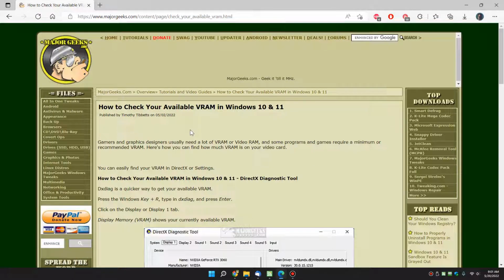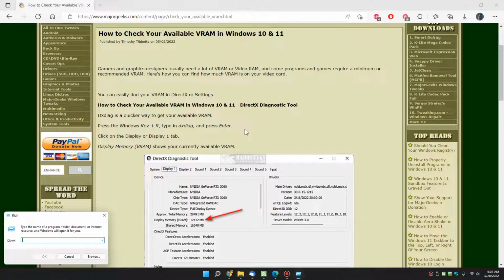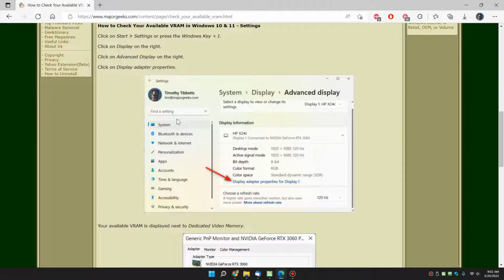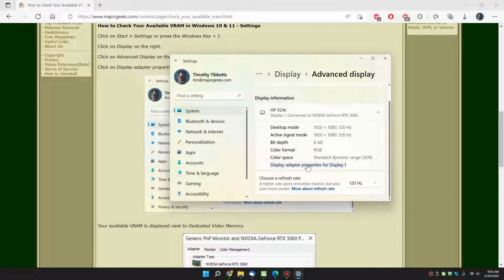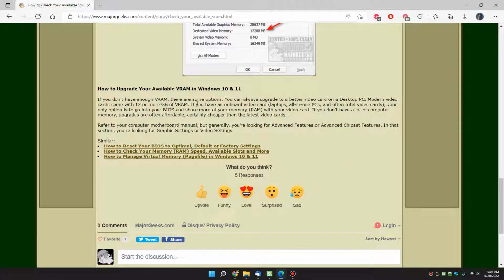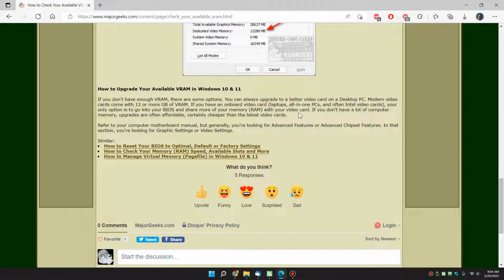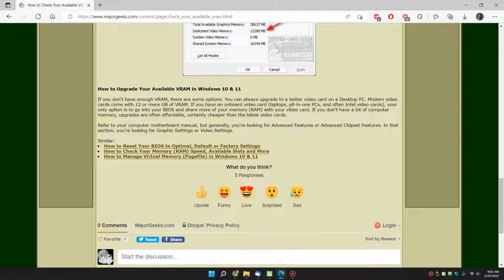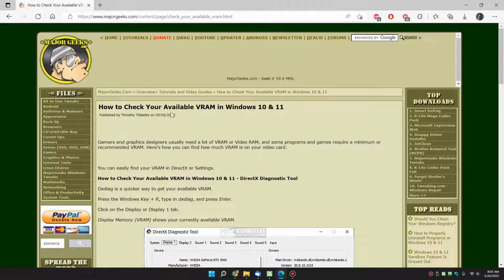How to Check Your Available VRAM in Windows 10 & 11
Gamers and graphics designers usually need a lot of VRAM or Video RAM, and some programs and games require a minimum or recommended VRAM. Here's how you can find how much VRAM is on your video card.